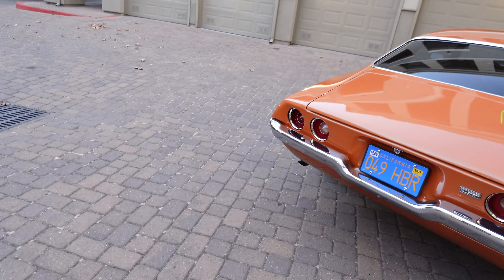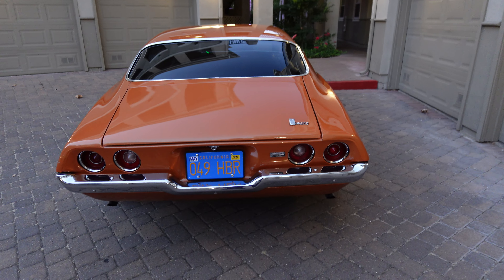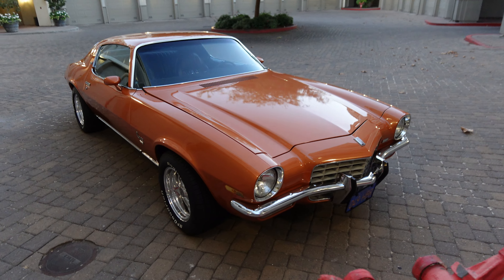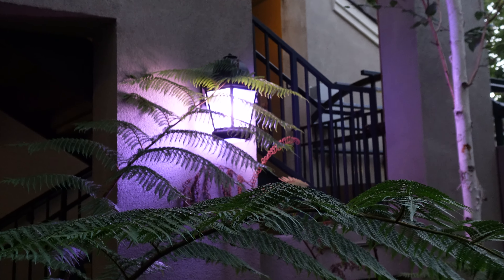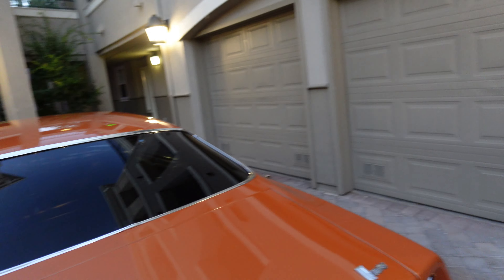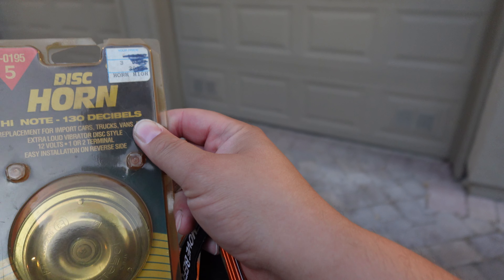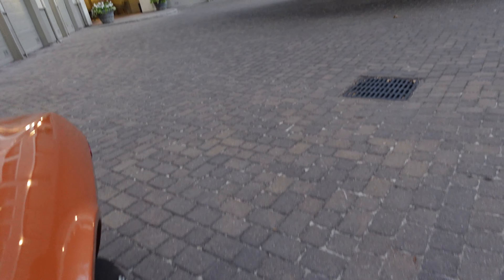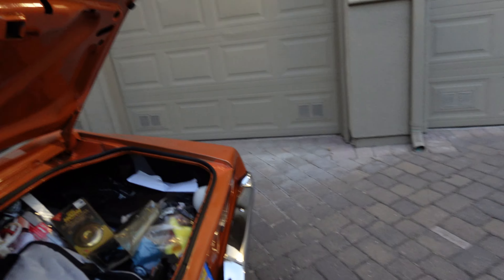Quick Tour Of My Classic Car During Sunset In 4K...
Just decided to check out inside & out before parking my vehicle before night time to see what it looks like (Filmed In 4K...Okay).

Video-Graphed with Sony ZV-1M2 by A.C. @streetguy73
Classic-1973 Chevrolet Camaro (TYPE LT) Luxury Touring